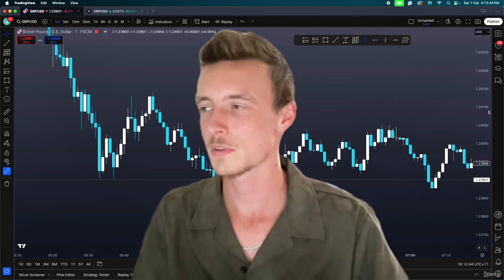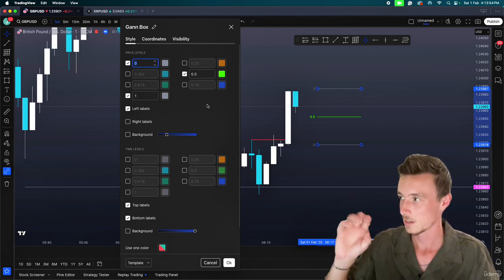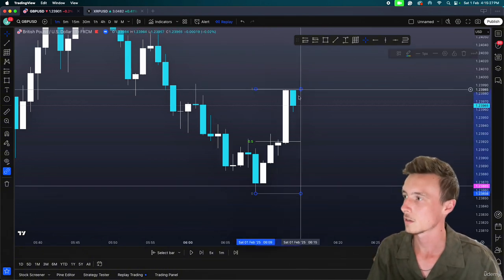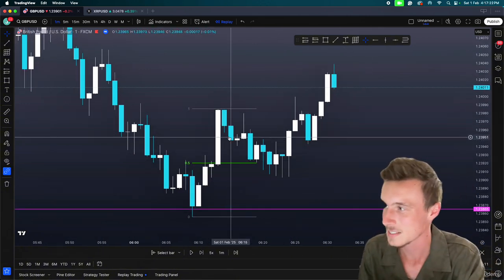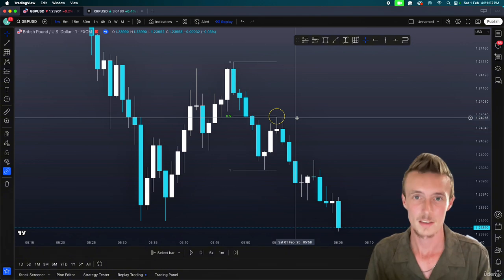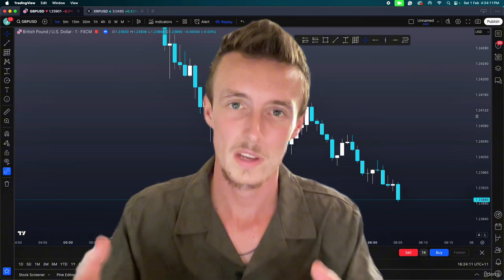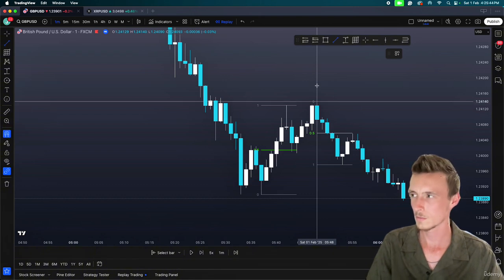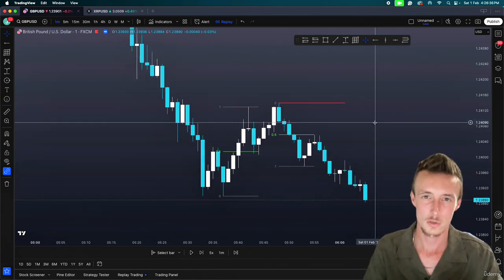How to Use Equilibrium - Rose Tier Trading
Learn how to easily identify and use equilibrium as a concept for trading